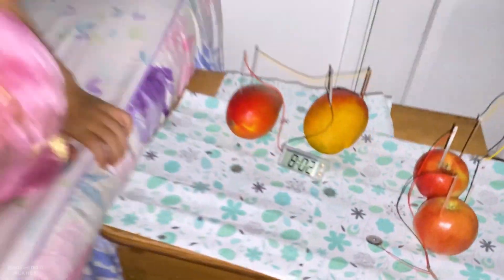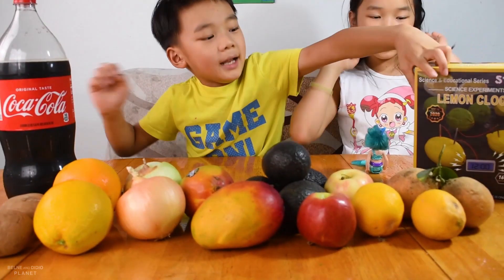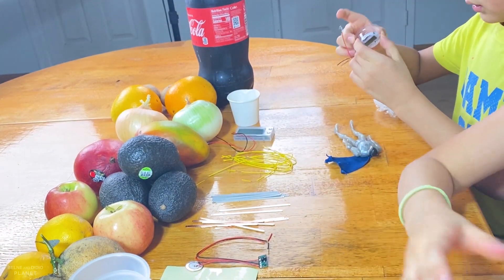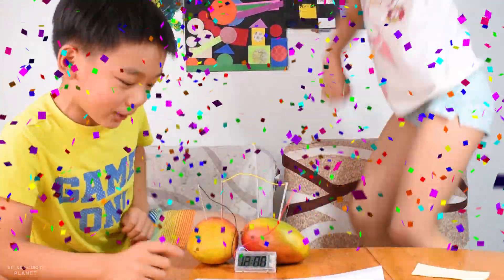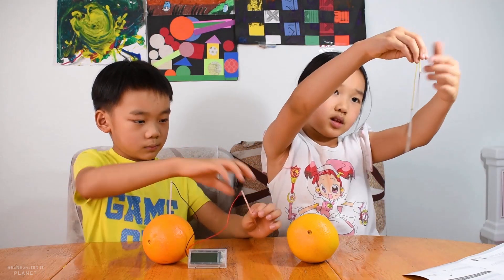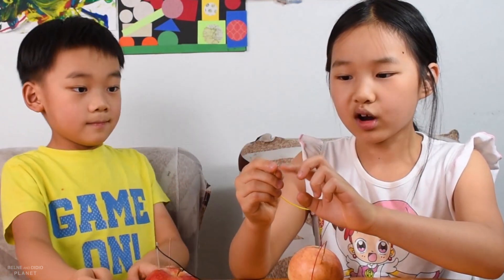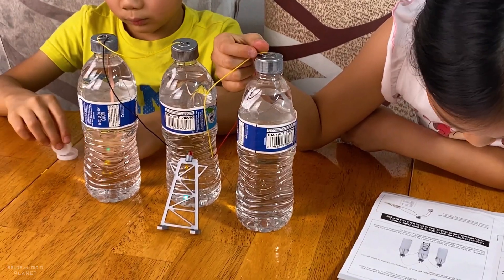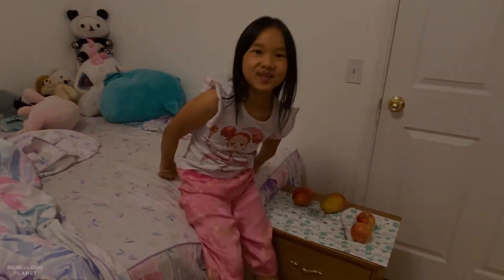Making Fruit electricity Fun Science Experiment for kids, education Video | Belne and Didio's Planet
Belne and Didio have very fun time to make fruits electricity for children, this is easiest science experiment that kids can make it at home.

More Fun Videos from Belne and Didio's Planet!